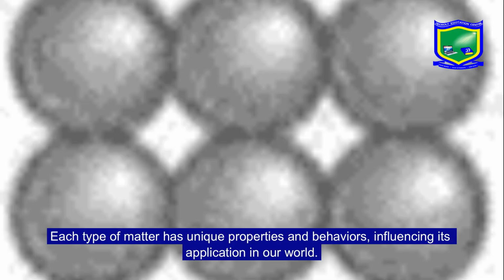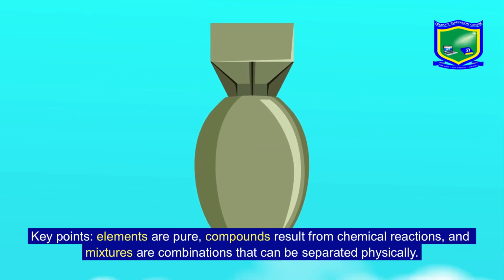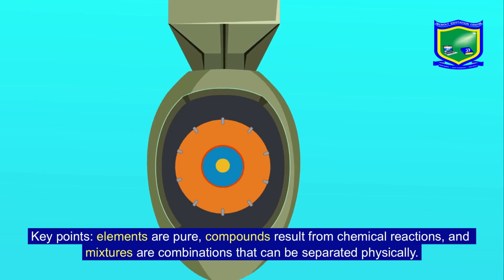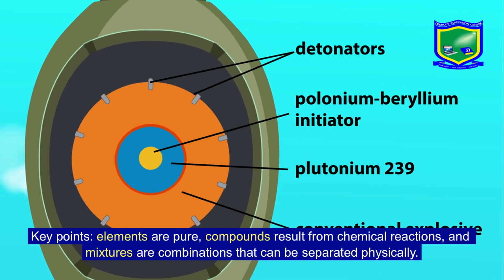Elements, Compounds & Mixtures Explained — Simple Chemistry for Beginners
Welcome to Decroly Education Centre, where learning meets innovation! 🎓✨Learn the difference between elements, compounds, and mixtures in clear, simple terms. This video explains atomic building blocks, how compounds form, types of mixtures (homogeneous vs heterogeneous), and real-world examples to help you master the basics of chemistry. Perfect for middle school, high school, and anyone starting chemistry.
This video explains the different forms of matter, including elements, compounds, and mixtures. It illustrates how elements are categorized, how compounds are formed through chemical reactions involving atoms and molecules, and how mixtures are combinations of substances that can be separated physically.

What you’ll learn:
Definition of an element, compound, and mixture

How atoms combine to form compounds (chemical bonds)
Physical vs. chemical mixtures and separation methods
Homogeneous vs. heterogeneous mixtures with everyday examples
Quick tips to tell compounds and mixtures apart

Dive into a world of engaging educational content that brings history, teaching methodologies, and academic subjects to life. Whether you're a student, educator, or lifelong learner, our videos are designed to inspire curiosity, deepen understanding, and empower learners of all ages.

At Decroly, we’re committed to providing high-quality education, innovative learning methods, and holistic development for students of all ages.

Our channel features:
✅ Interactive lessons & tutorials
✅ Student success stories & achievements
✅ Educational tips for parents & teachers
✅ School events, workshops, and extracurricular activities
✅ Academic Contents, covering History, Psychology, Business Studies, etc.

Learn, grow, and thrive with Decroly Education Centre!

decrolyeducation LearningForLife StudentSuccess HolisticEducation EducationForAll HistoryLessons TeachingMethods KnowledgeIsPower decrolyeducationcentre educationforall selfstudy academiccontents Business Studies.

This is not all, because you may also read more content in any of our partners' blogs

to Decroly Education Centre, where learning meets innovation!